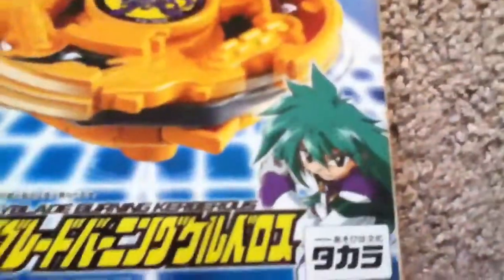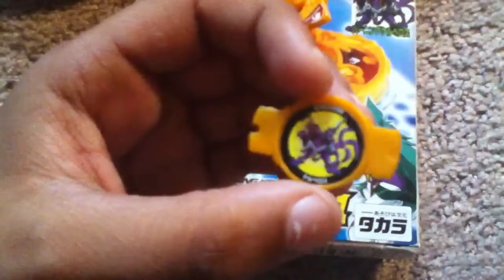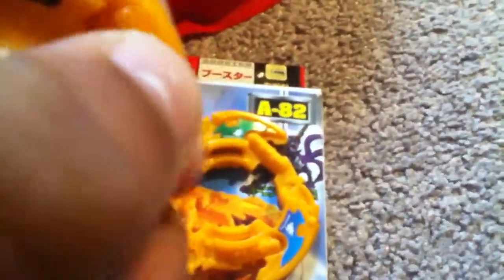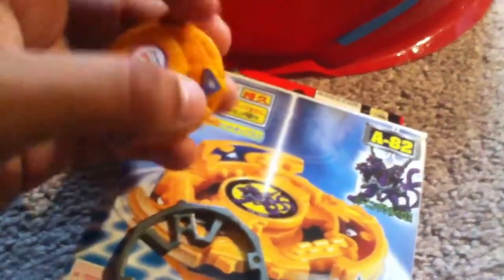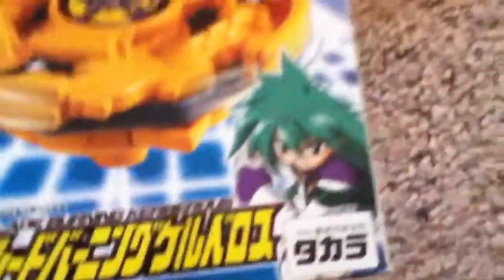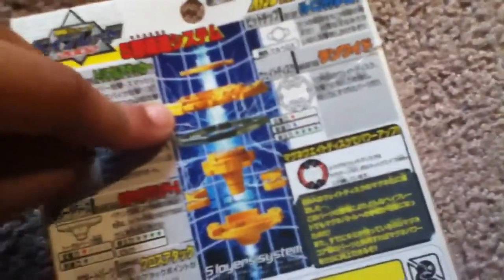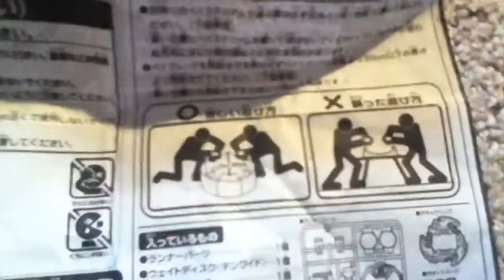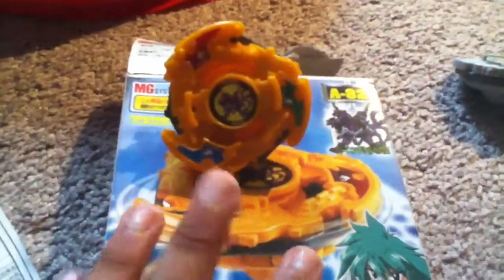Beyblade burning kerberous review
Talking about burning kerberous.